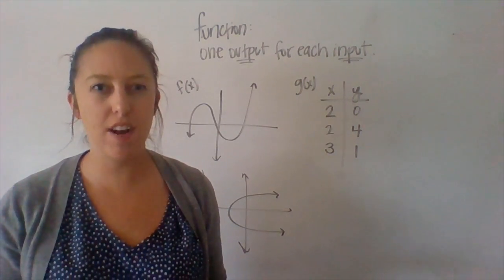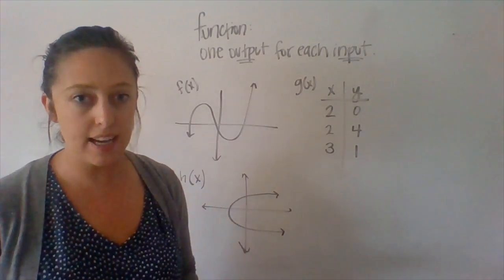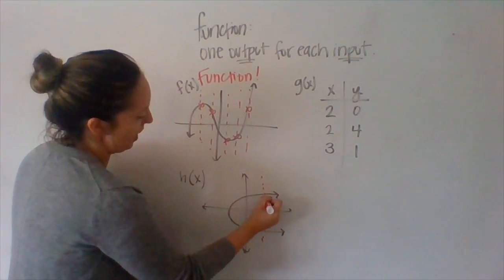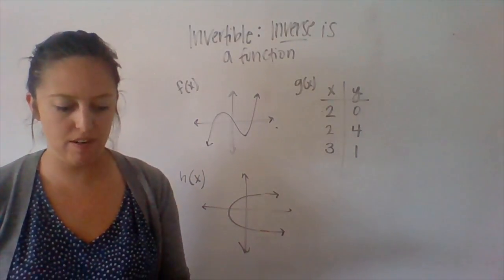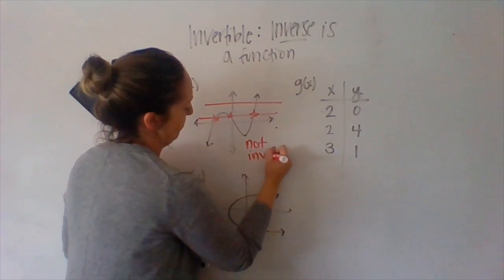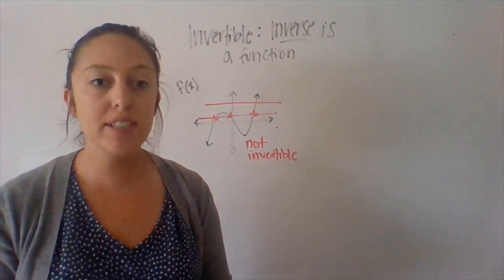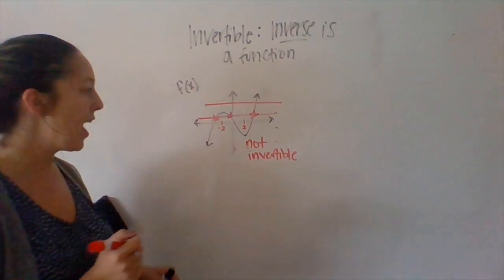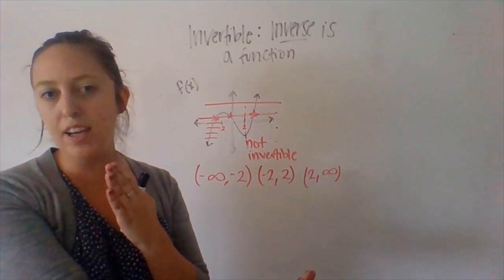Lesson 0.2C - Making Functions Invertible